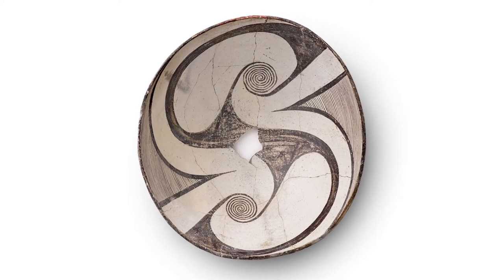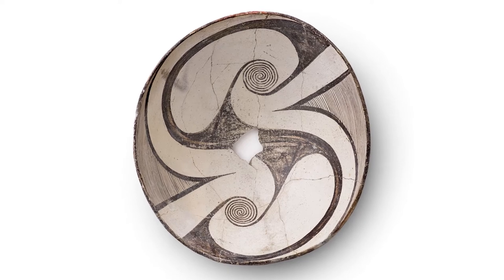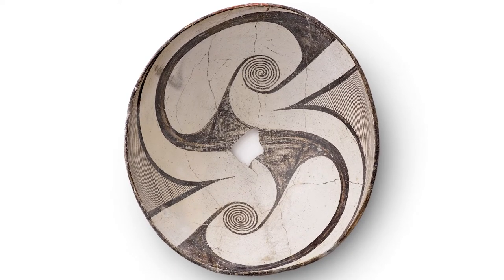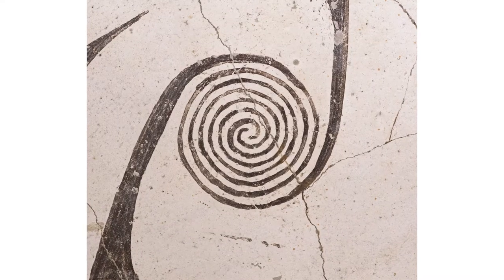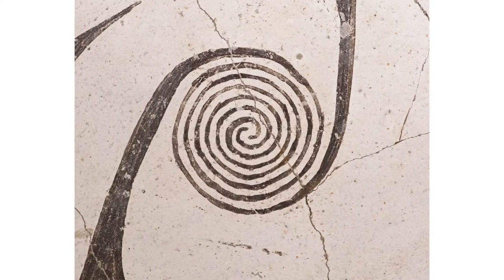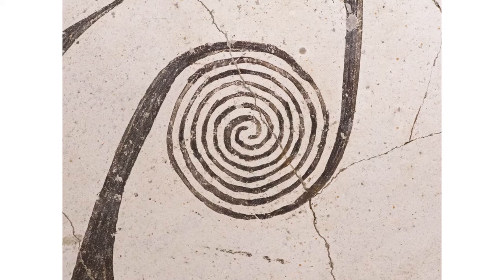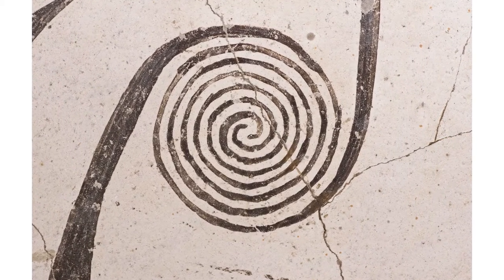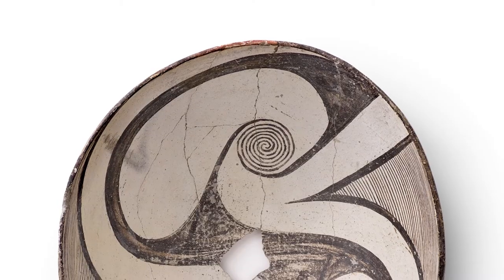The design of meeting spirals | Mimbres Ceramics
Tewa artist Ed Kabotie and archaeologist Gordon Ambrosino explain the meaning of the meeting spiral design as depicting relationships, union, and friendship.

This video was produced in connection to the exhibition "Decoding Mimbres Painting: Ancient Ceramics of the American Southwest", on view at LACMA from May 20–Dec 2, 2018.

The exhibition featured over 50 examples of the finely painted ceramic wares produced by the Mimbres people in the region of southwestern New Mexico between 850 and 1150 CE. The hallmark of Mimbres culture are extraordinary black-and-white ceramic bowls, painted with great ingenuity, dexterity, and precision. The bowls are best known for the variety of animals and plant life that they depict, with a small number of vessels showing human figures engaged in narrative scenes. Alongside these recognizable figurative paintings, Mimbres artists produced seemingly “geometric” designs including zigzags, spirals, checkerboard patterns, and other motifs that appear to have little or no reference to the natural world.